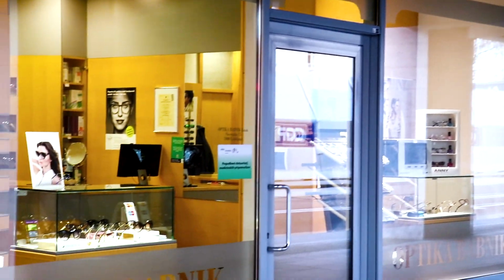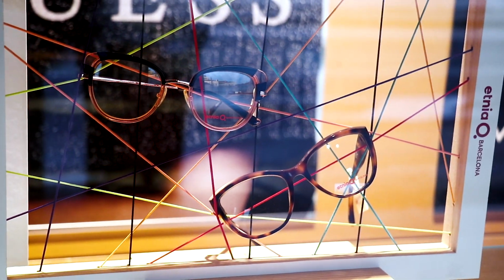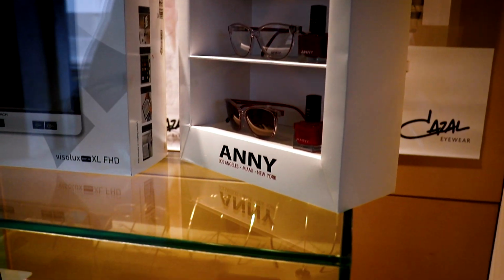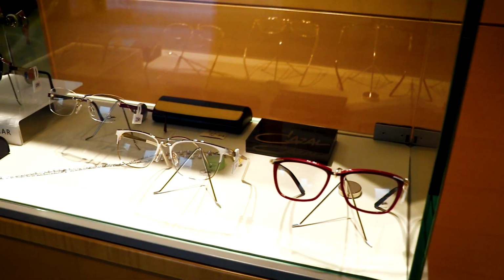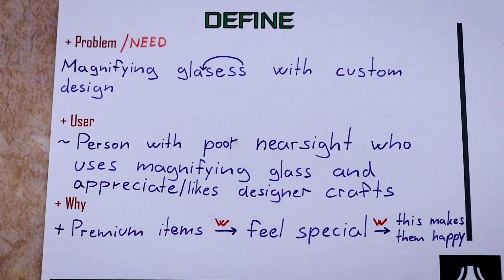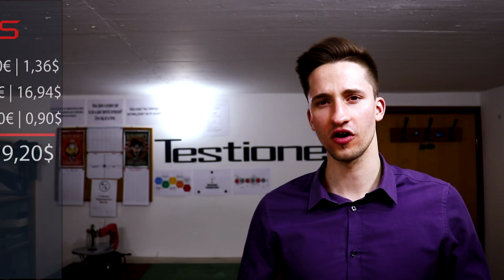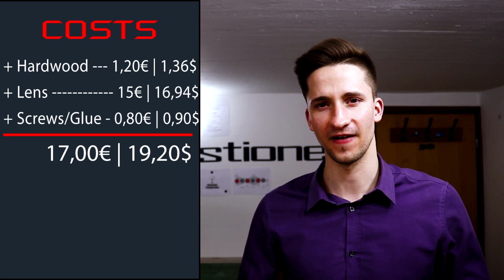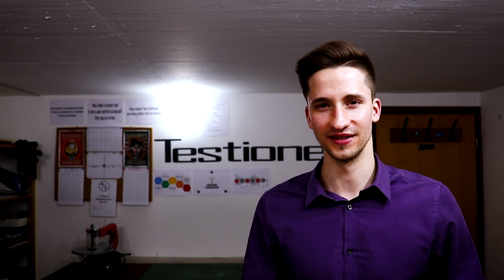DIY Magnifying 2X Glass | Wooden - Handmade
◆ Magnifying glass helps you to see smaller things better 🔍 In this video I'm making a wooden version 🌳
◆ I like woodworking and this project was testing my creativity 🌠 Magnifying glass frame is made from oak hardwood and finished with olive oil 🌿 The lens has 2x zoom power. Babnik Optics will try to sell my designs, I hope they make it 💰
▶ PURPOSE: 💫
Testioneer’s purpose is to create new, improved products which are useful to a majority of Earth’s population and bring them joy and happiness.
▶ VISION: 💎
Testioneer brand will become a synonym for innovation, high quality, content creation and self-development.
▶ VALUES: ⭐️
Integrity, discipline, boldness, hard work, faith, dedication, trust, positivity, commitment, honesty, learning.
▶ MISSION: 🌍
Testioneer’s mission is to produce new products, improve existing ones, spread ideas and inspire young people to achieve their true potential in life.
Why am I doing this you may ask yourself. Starting Testioneer YouTube channel was my desire for a long time. I did a lot of research and learned about how YouTube works and designed a concept of producing informative videos. Every new video will have better quality and content - the nature of progress. Thank you for your time, patience and support! Who am I? I'm Andraz Flis, trying to solve everyday problems with unique ideas. Not every idea will make you rich, but understanding the process will increase your chances. Join my journey and start developing your entrepreneurship potential!